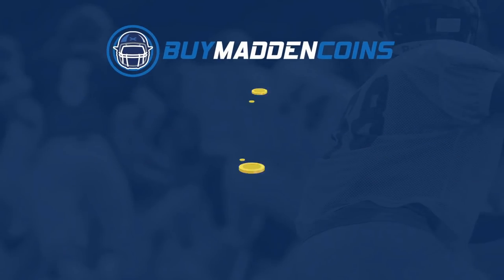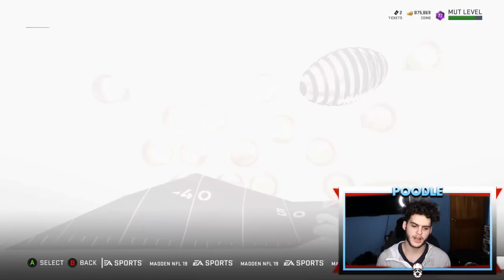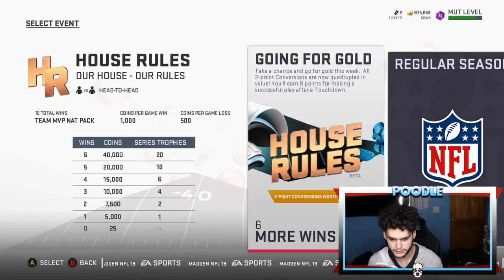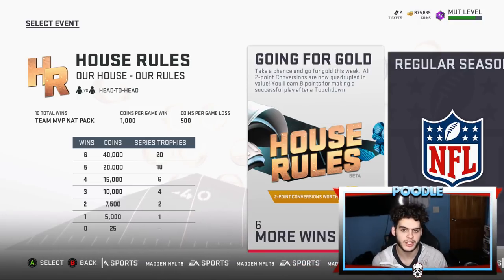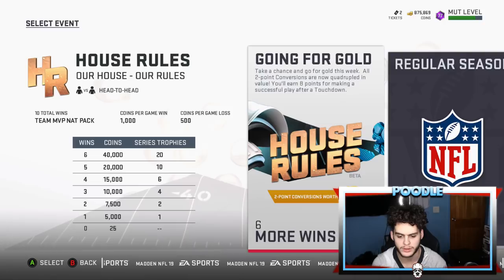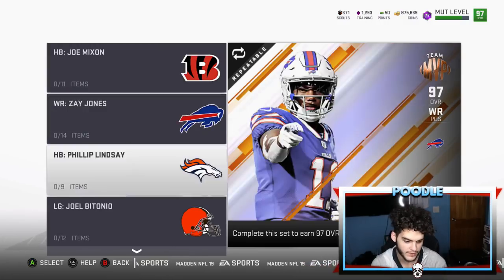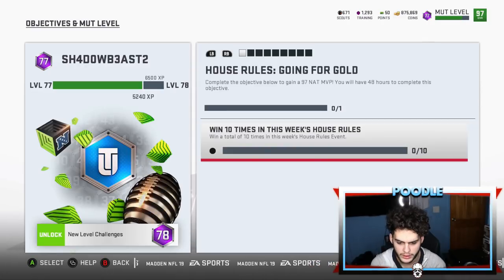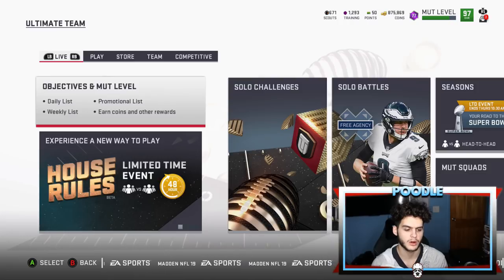FREE 97 MVP CARD! DO THIS NOW! | MADDEN 19 ULTIMATE TEAM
madden 19 ultimate team free player
free player madden 19